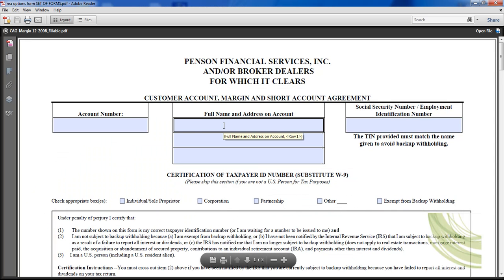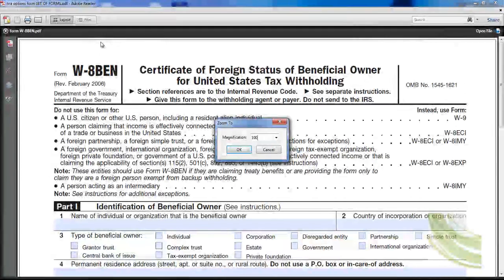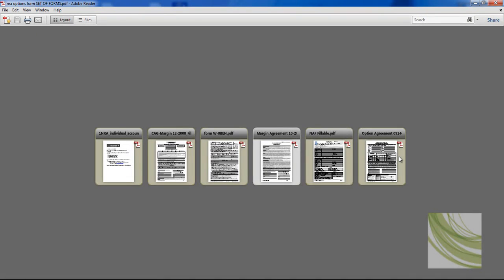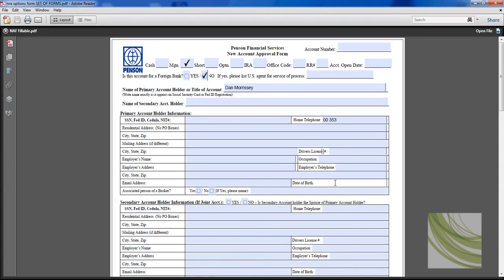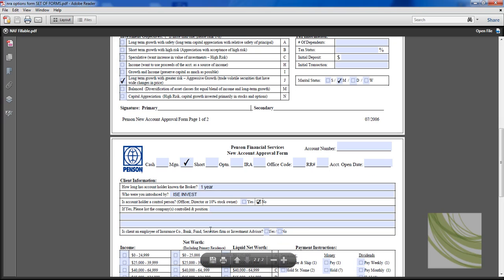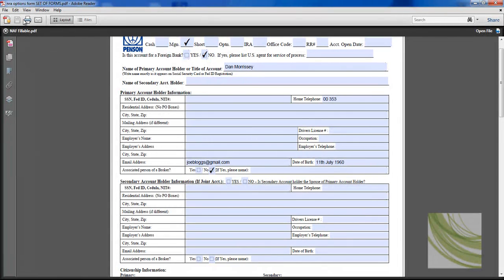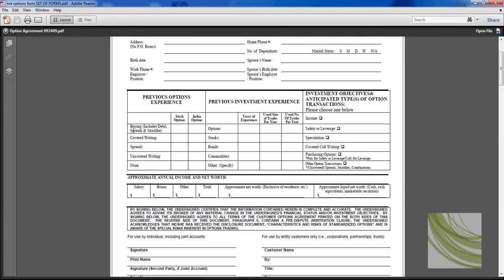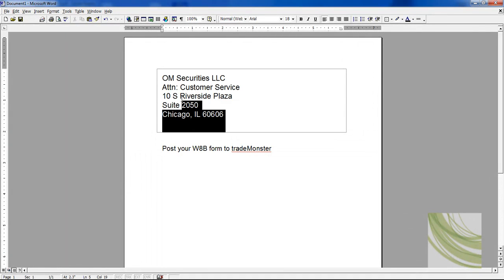Opening a Individual tradeMonster acc.mp4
ISE INVEST